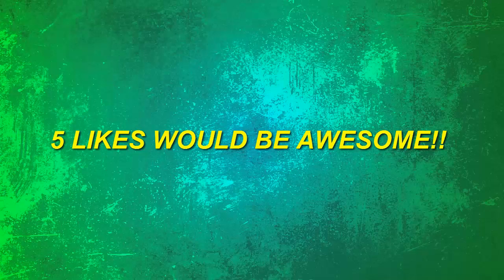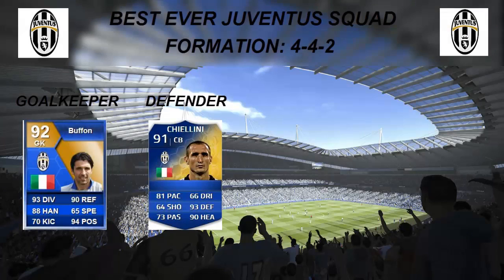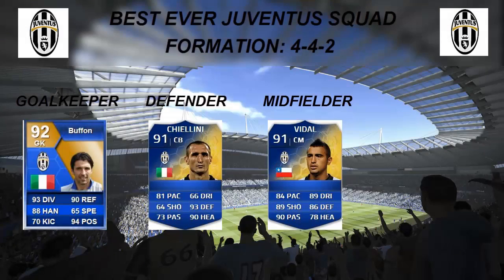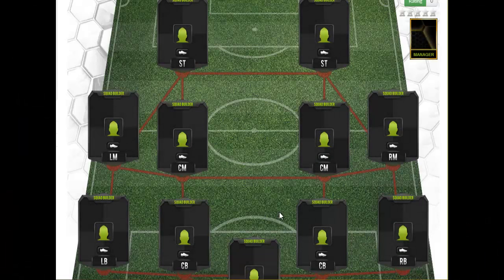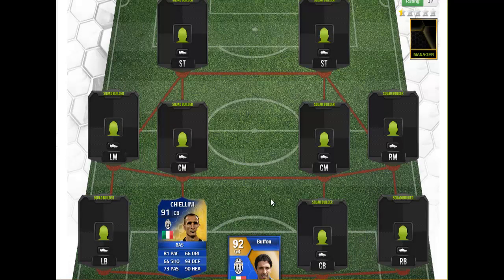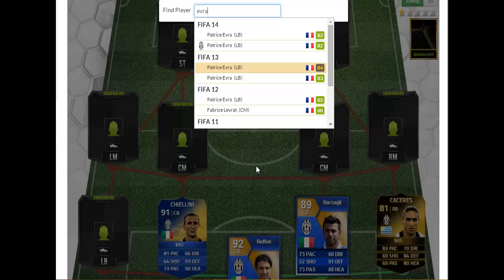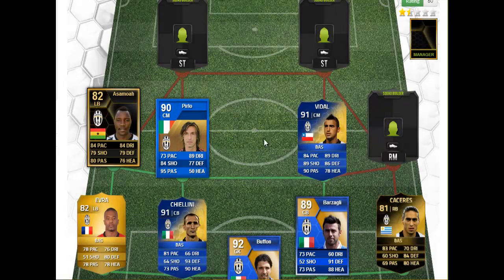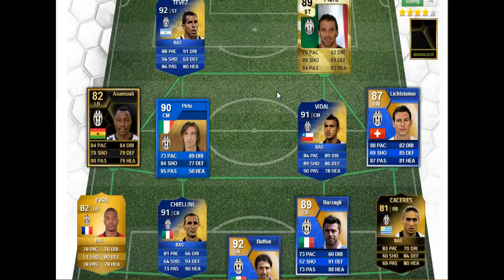BEST EVER JUVENTUS SQUAD Ft. 92 TEVEZ( FIFA through the years)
NEXT FIFA THROUGH THE YEARS OUT NEXT WEEK!

So today in FIFA through the years I take a look at the best Juventus squad. For Juventus there is an ample amount of brilliant and high-rated players to build the best ever squad through the years. This video took me a long time to make so if you could smash 5 LIKES that would be epic.